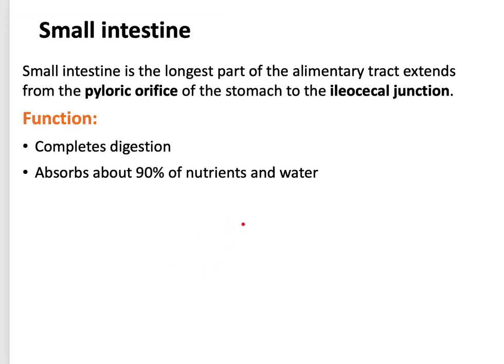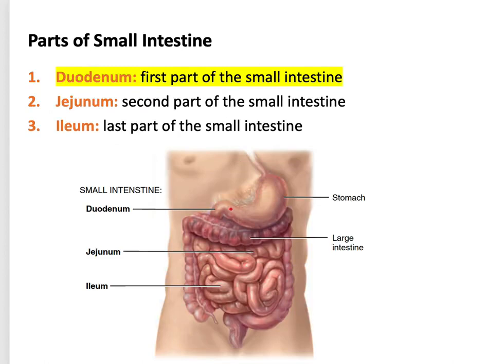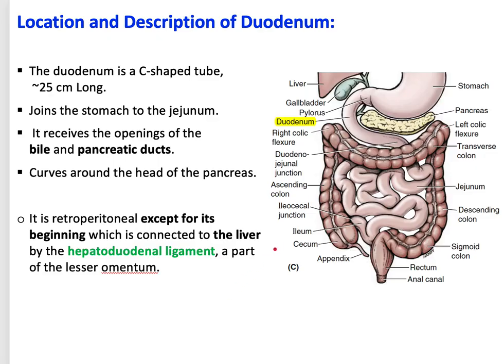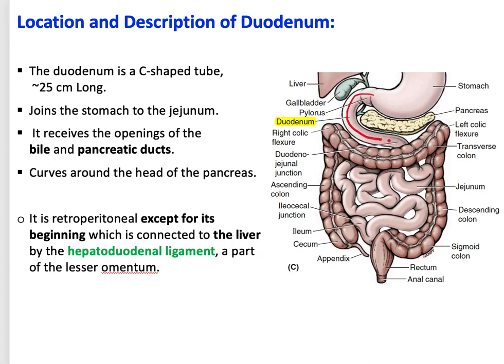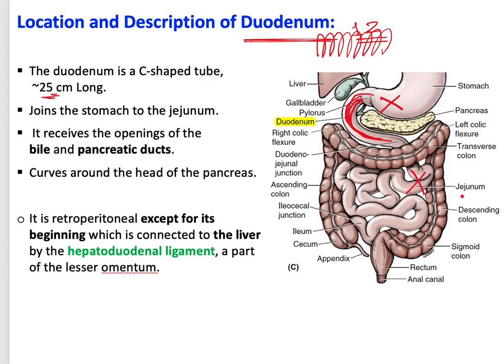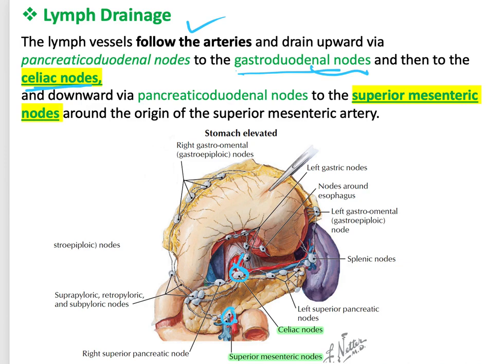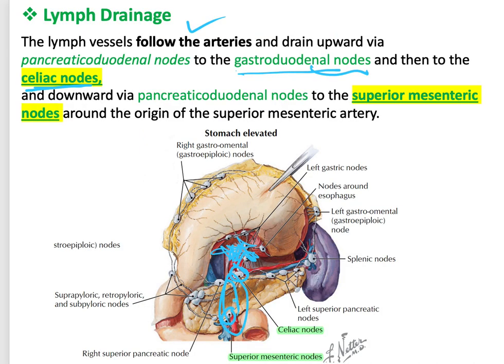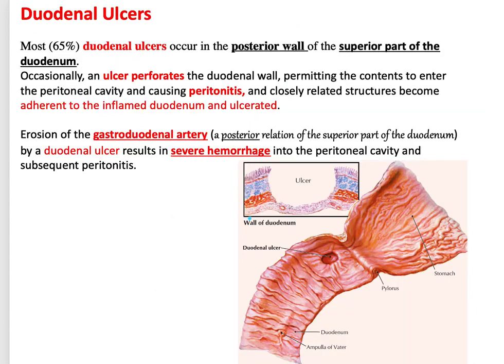Anatomy of Duodenum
This part of the lecture explains the anatomy of duodenum.
If you are interested to know about all parts of small intestine (duodenum, jejunum, and ileum), then you can watch the full lecture.
At the end of the lecture the student is able to:
- Define the parts of the duodenum.
- Describe the position of the duodenum and its relation to different abdominal organs and structures.
- Describe the blood supply and lymphatic drainage of the duodenum.

Presented by: Dr. Refat AboGhazleh.
Figures:

- The Human Brain, An Introduction to its Functional Anatomy, John Nolte, Sixth Edition, 2009.